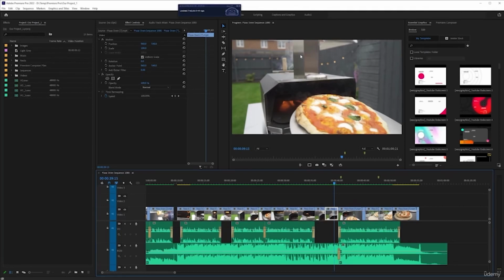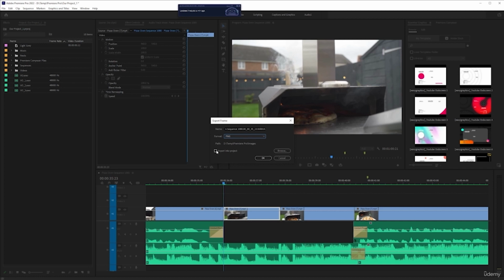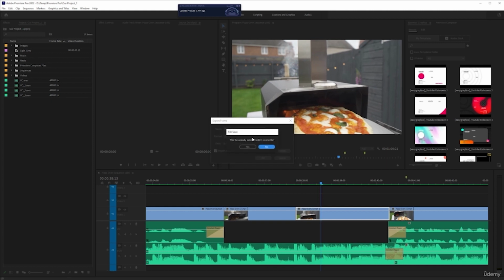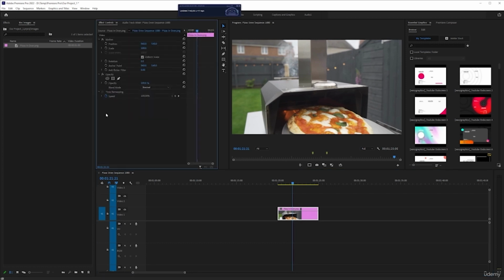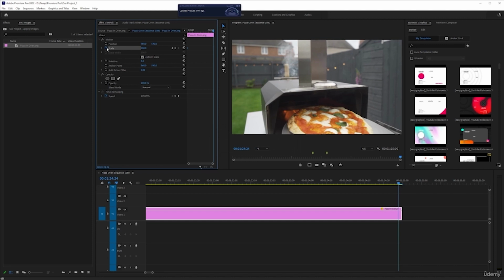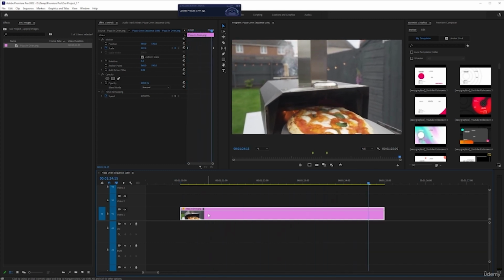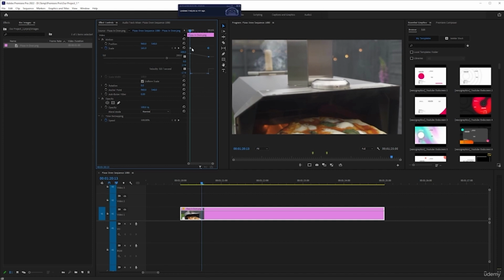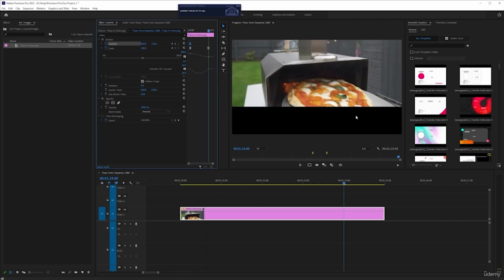Adobe Premiere, Animating an Image